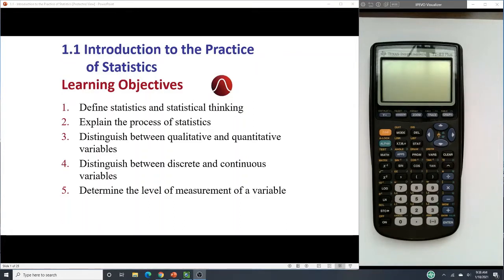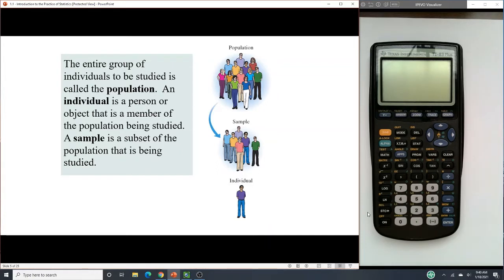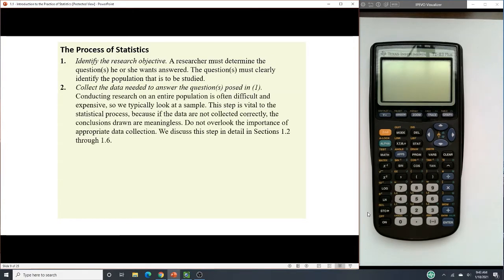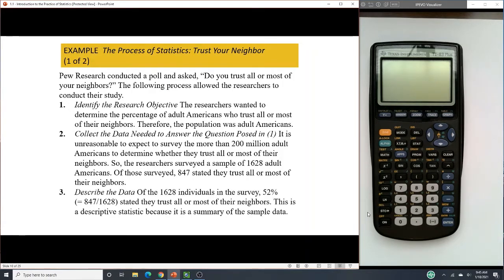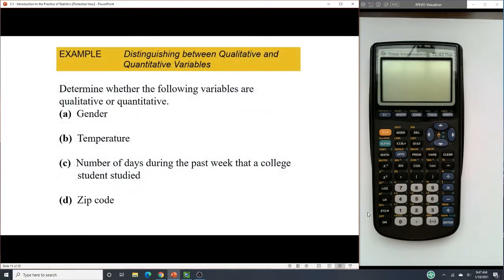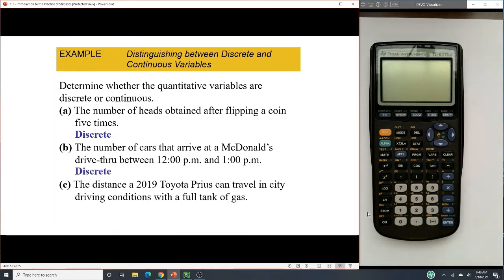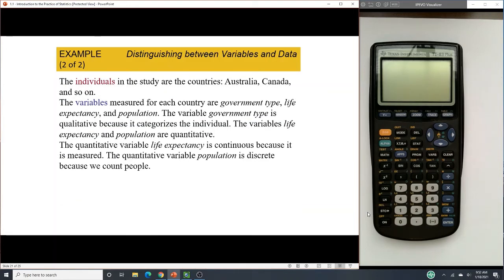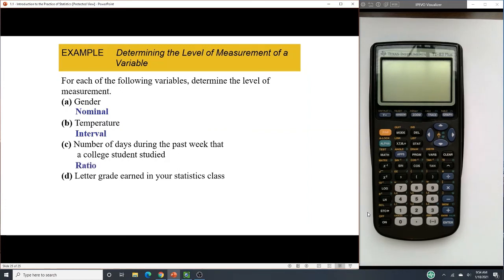Elementary Statistical Methods - 1.1 Introduction to the Practice of Statistics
Section 1.1 Introduction to the Practice of Statistics for Elementary Statistical Methods at Galveston College by Assistant Professor Clint Jones. Power Point created by Pearson.